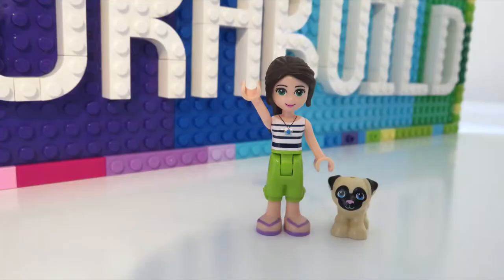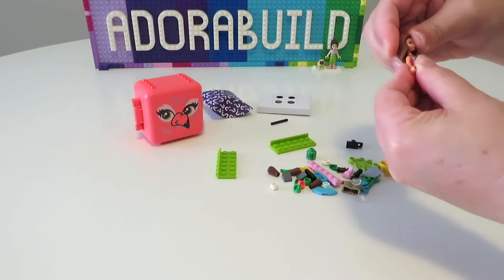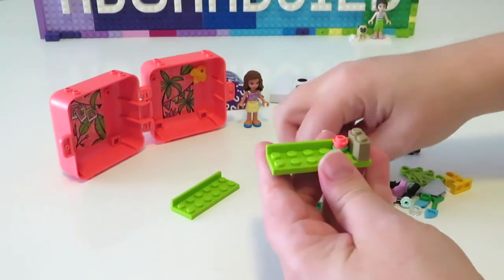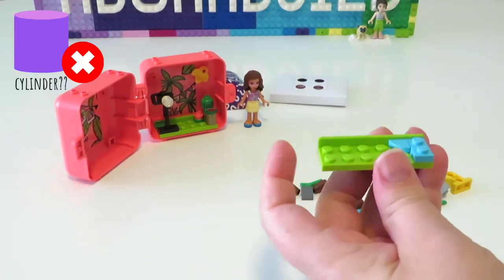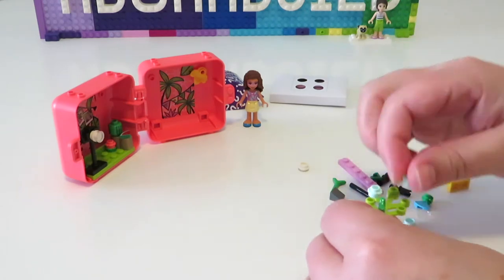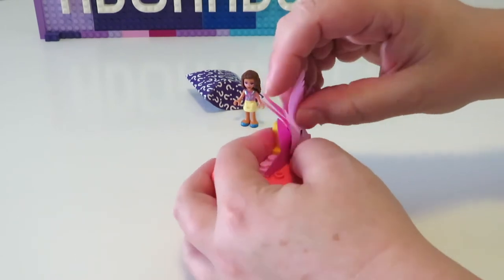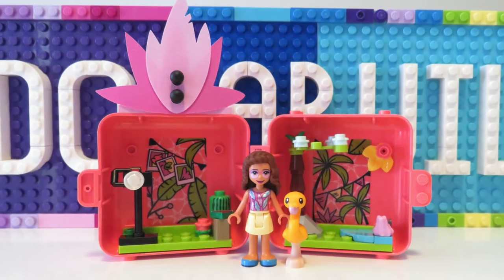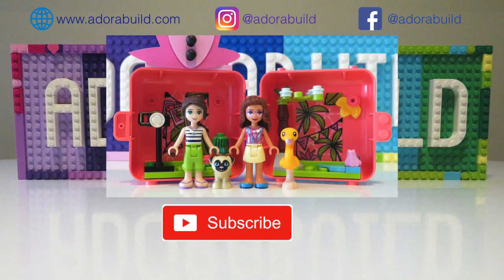Fun Flamingo cube with Olivia - LEGO Friends speed build and chat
Welcome to Adorabuild. My name is Ruth and my little dog is called Pucky.

In this video we are building one of the bright and colourful Lego cubes:
* Olivia's Flamingo Cube, set 41662, released 2021

I hope you enjoy my video - happy building!

Thank you for helping me maintain a positive, safe, friendly environment in the comments, keeping it clean for children and adults alike! I have ZERO tolerance for disrespect, harassment, threats, cyber-bullying, racism, sexism, homophobic/ transphobic attacks, inappropriate language, and spam on my channel. Comments are moderated and abusive users are reported and blocked/shadowbanned to protect viewers of all ages. Keep it kind, keep it civil and keep it respectful.

All LEGO used in my videos are purchased by myself. I am not employed by or under contract with any manufacturer or vendor to create content to promote their products or services. The opinions I express are mine and mine alone and not for sale for any price. Ads, when shown, are selected and placed by YouTube/Google itself based upon their algorithms and your viewing history.